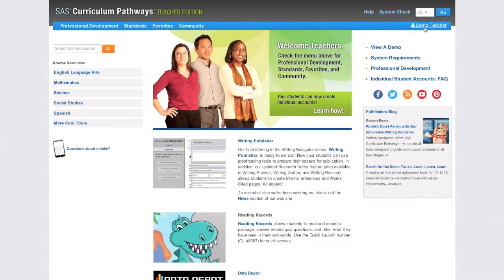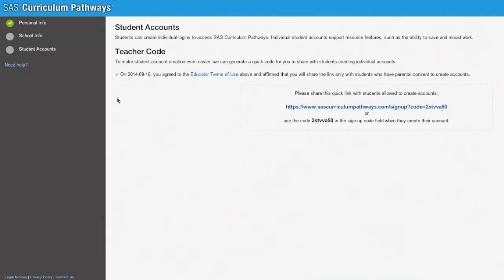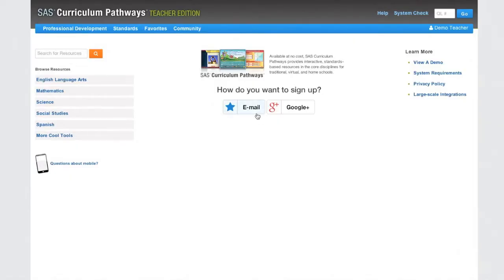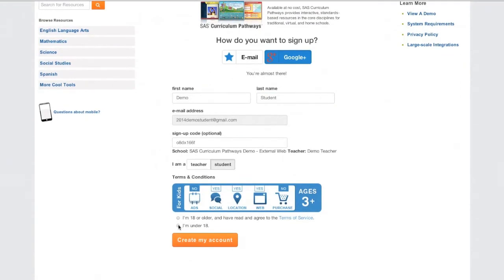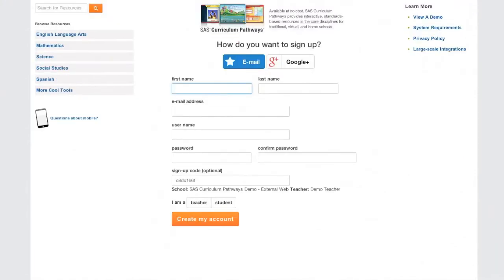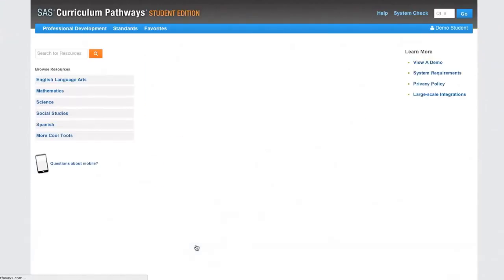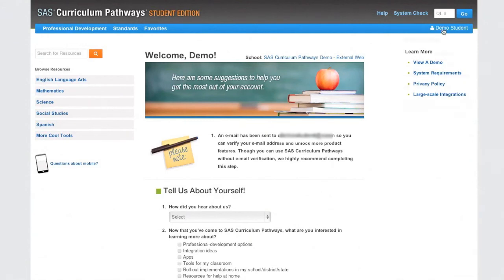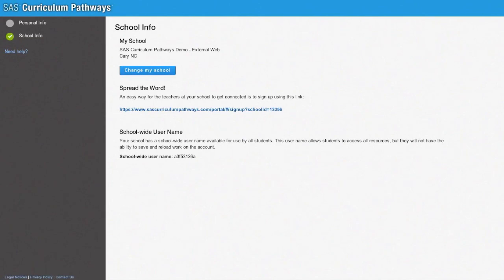Creating Student Accounts (Sign-up Codes)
Follow these simple instructions to gain access to the over 1,200 no-cost resources in SAS Curriculum Pathways.